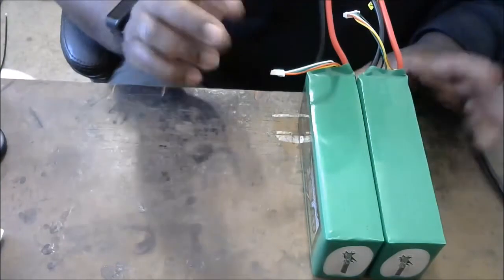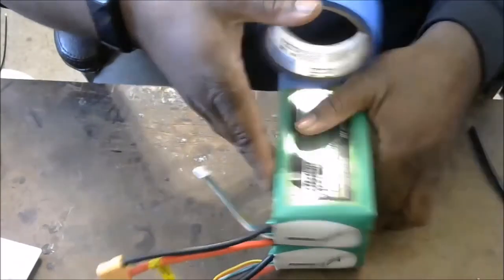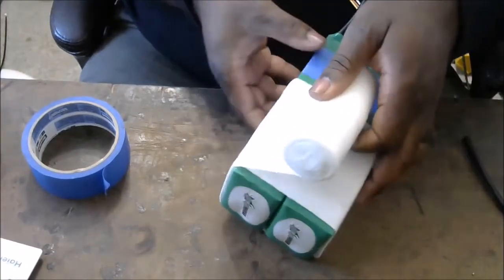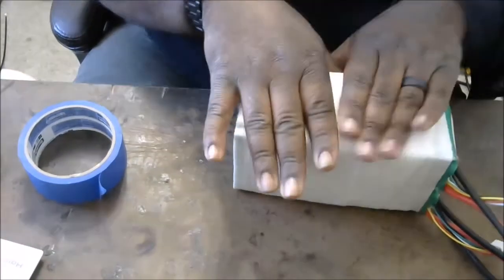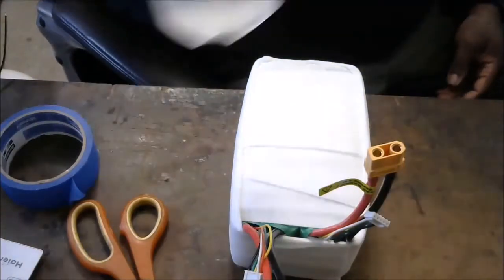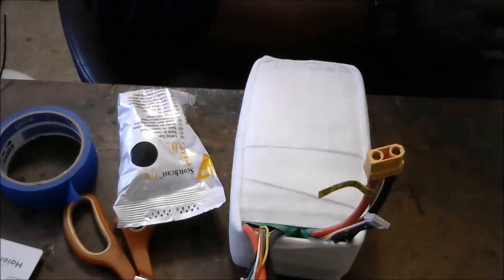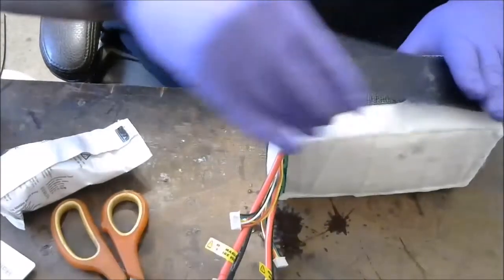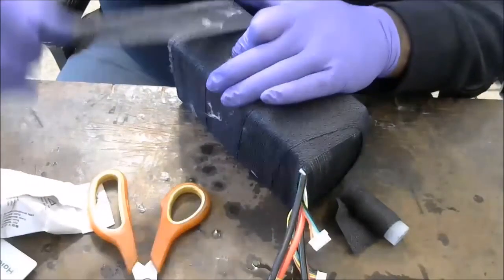Hardcasing Your Lipo Using Scotchcast Plus Casting Tape